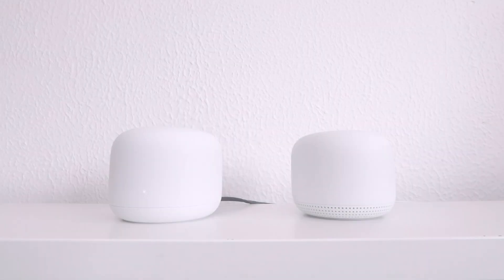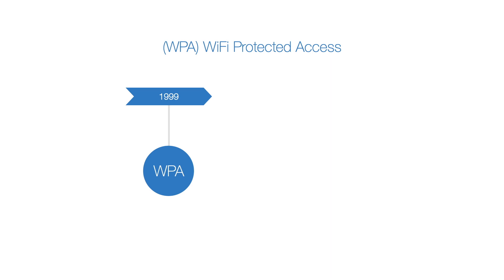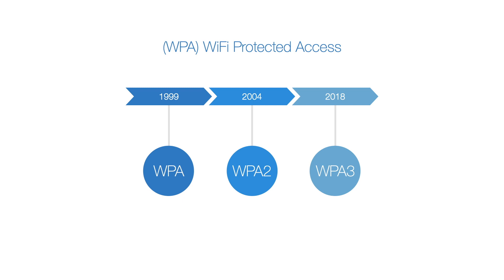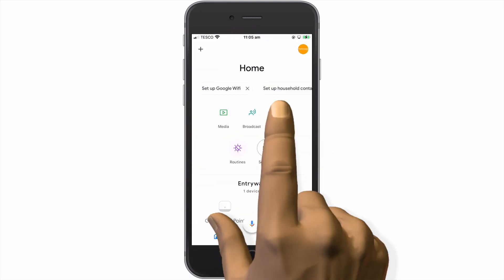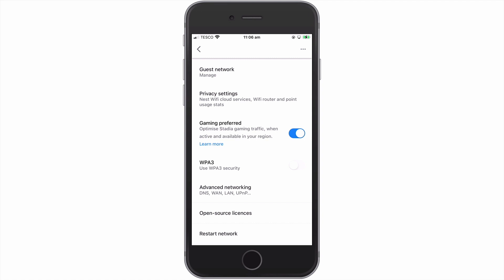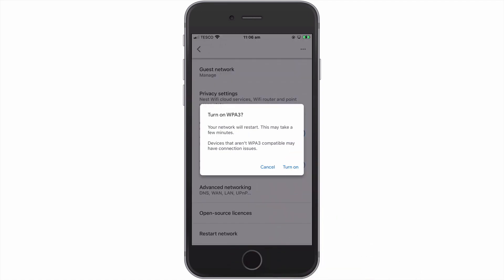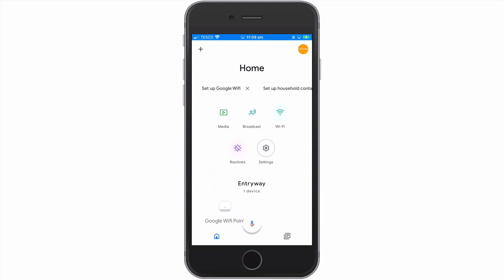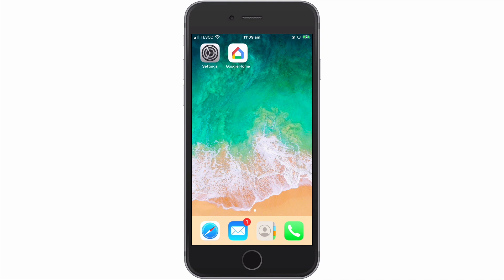How to setup Google Nest WiFi - Part 15 - Enabling WPA 3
Unfortunately most wireless networks are fairly insecure, which is due to  their reliance on WiFi Protected Access or WPA2. While a Google Nest WiFi network will by default us WPA2, it is able to utilise the  newer WPA3 standard. So in this video we take a look at how you enable WPA 3 for your Google Nest WiFi network.

*Note:* While WPA3 is backward compatible with WPA2, you might find that very old devices are not able to connect to a WPA3 enabled network. So if needed simply switch off WPA3 on your Google Nest WiFI network, to once again allow older incompatible devices to connect.